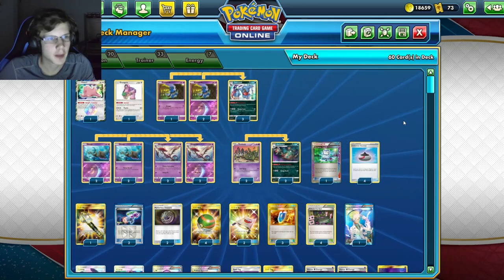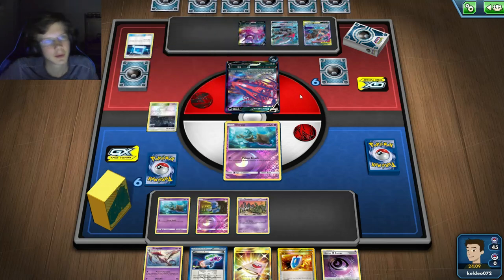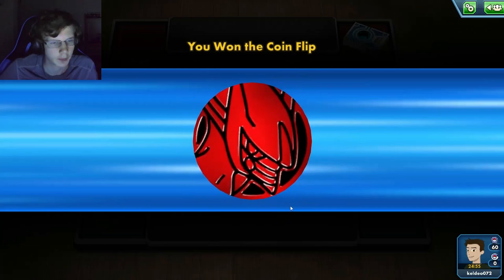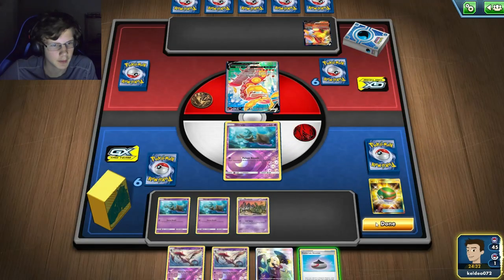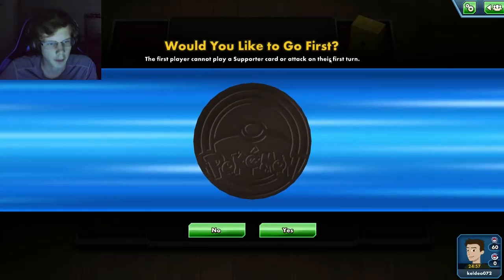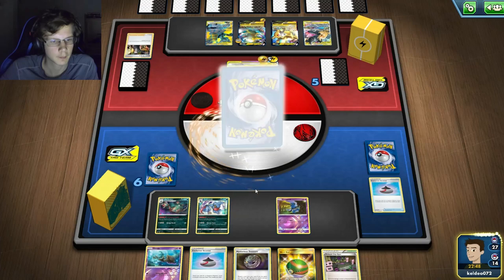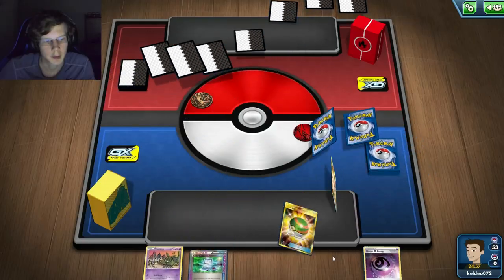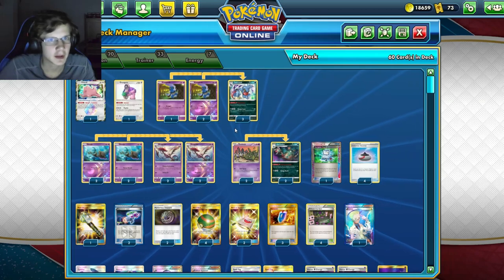180 Poision Damage with Dragalge- PTCGO Expanded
In this video I review Cosmic Eclipse Dragalge in Expanded.

#Pokémon - 20

* 1 Ditto {*} LOT 154
* 1 Oranguru SUM 113
* 2 Garbodor RCL 118
* 3 Toxicroak SSH 124
* 3 Croagunk UPR 56
* 4 Skrelp CEC 91
* 2 Trubbish BKP 56
* 4 Dragalge CEC 92

* 2 Professor Sycamore STS 114
* 1 Computer Search BCR 137
* 2 Rescue Stretcher BUS 165
* 2 Spell Tag LOT 190
* 2 Mysterious Treasure FLI 113
* 2 N FCO 105
* 4 Evolution Incense SSH 163
* 2 Hypnotoxic Laser PLS 123
* 1 Colress PLS 135
* 4 Nest Ball SUM 158
* 4 Virbank City Gym PLS 126
* 3 VS Seeker ROS 110
* 1 Guzma BUS 143
* 1 Field Blower GRI 163
* 2 Cynthia UPR 119

#Energy - 7

* 3 Psychic Energy SUM 162
* 4 Horror Psychic Energy RCL 172